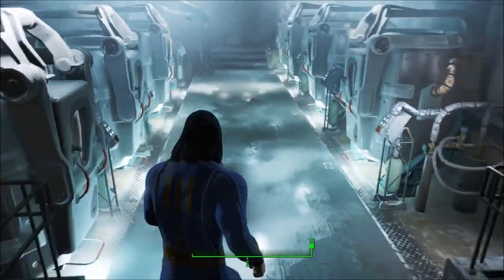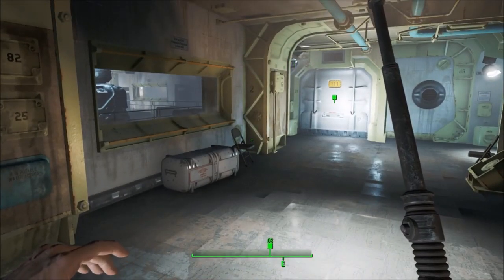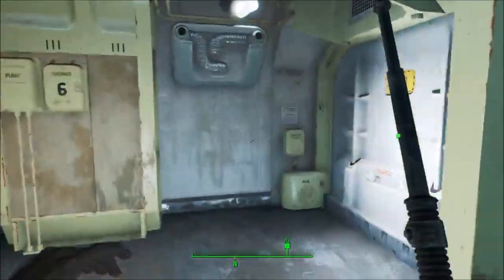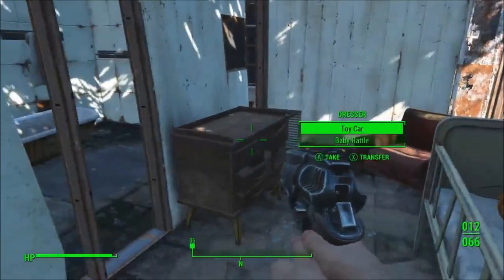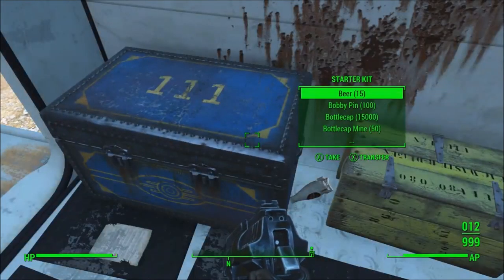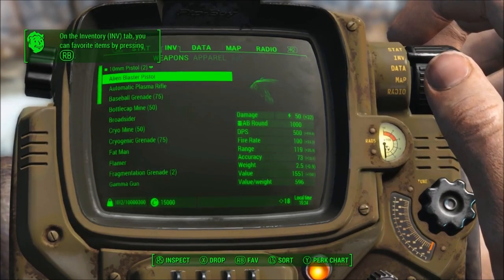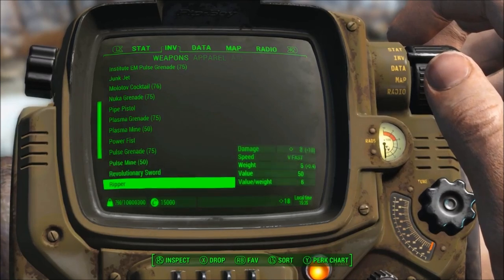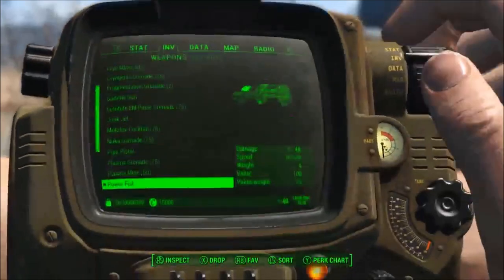| Fallout 4 | Naruto Mod: E1 - Escaping the Infinite Tsukuyomi!!!